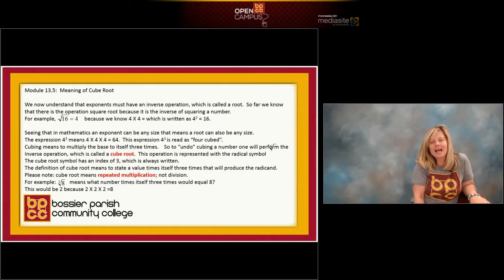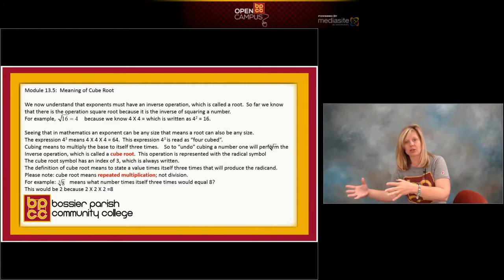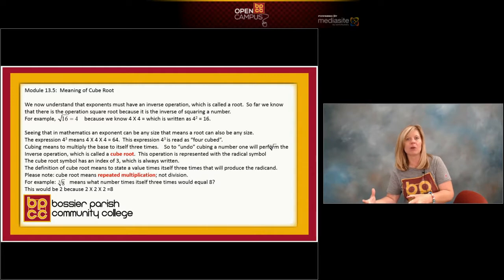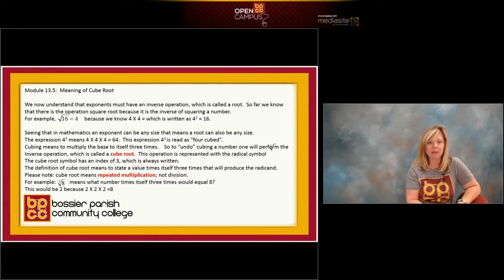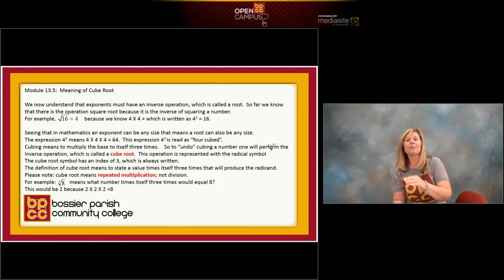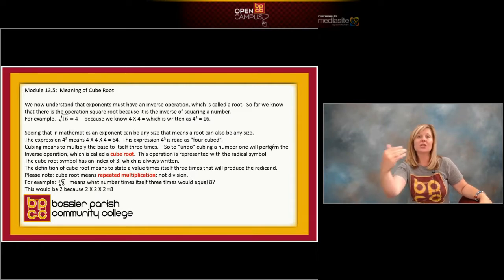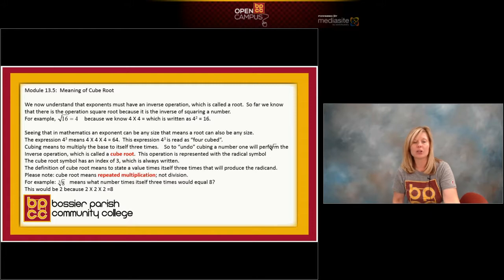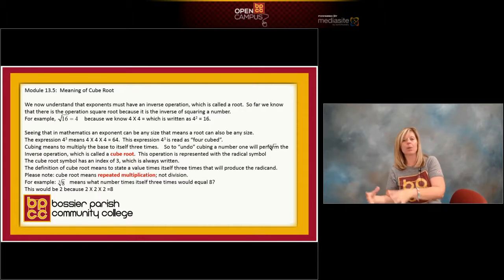13 5 Meaning of Cube Root